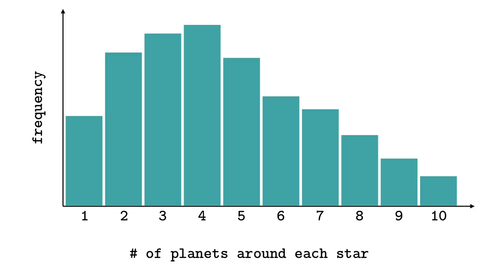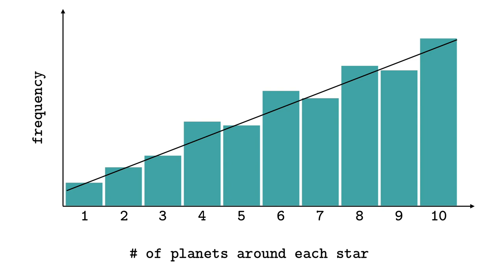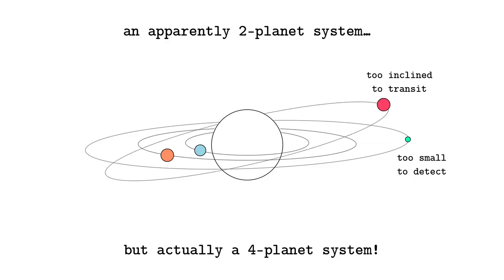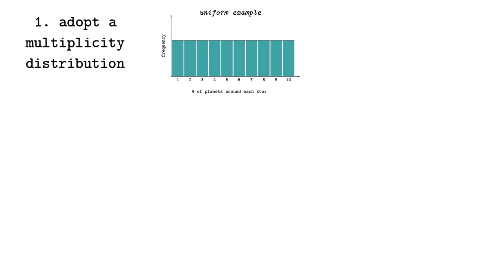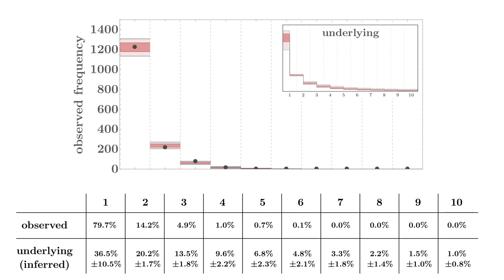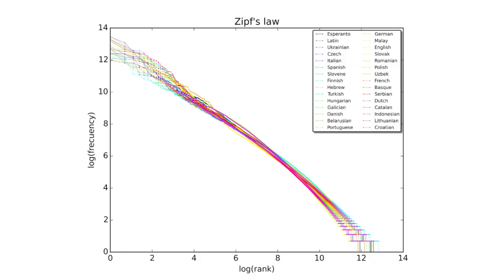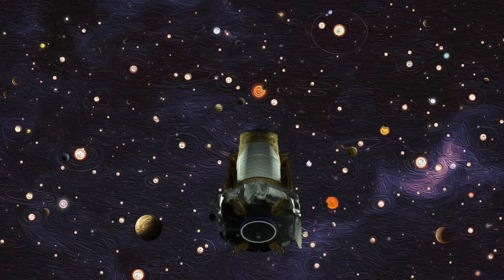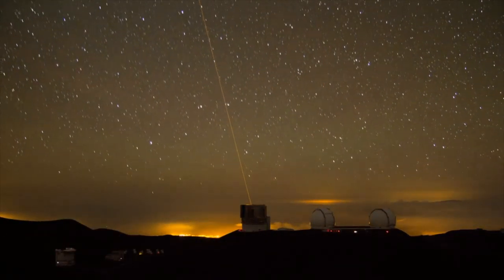The Exoplanet Multiplicity Distribution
The Solar System is an eight-planet system - but is that typical of other stars too? How often do other stars have 8 planets? Or is some other number more common? Put another way, what is the multiplicity distribution of exoplanets? This is a devilishly difficult problem to unlock because our telescopes provide incomplete views of distant stars, what about the missing planets? In new research here from the Cool Worlds Lab, we show how progress can be made by hypothesizing a family of various distributions, simulating the resulting planets and expected planet detections, and then comparing to reality. Although current techniques only reveal planets on periods less than 400 days, this still gives us a chance to quantify the multiplicity of the inner part of exoplanetary systems! Join us today as Emily Sandford walks us through her new paper and explains what it all means.

This video is based on research conducted at the Cool Worlds Lab at Columbia University, New York. You can now support our research program directly

References cited:
► Sandford & Kipping (2019): "The multiplicity distribution of Kepler's exoplanets", MNRAS, submitted
► Ballard & Johnson (2016): “The Kepler Dichotomy among the M Dwarfs: Half of Systems Contain Five or More Coplanar Planets”, The Astrophyical Journal, 816, 66

Video materials and graphics used:
► TRAPPIST-1 orbit animation by ESO/L. Calçada/spaceengine.org
► "Multiplicity" (1996), Columbia Pictures

And also...